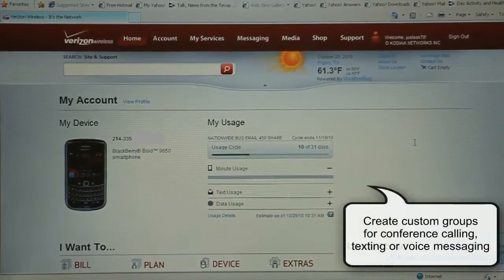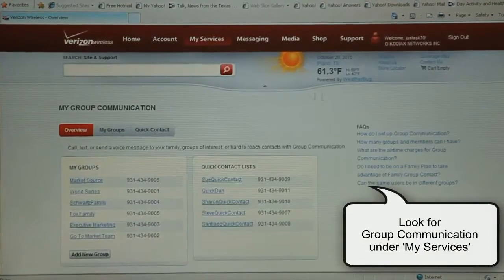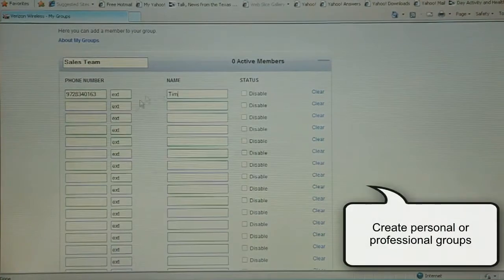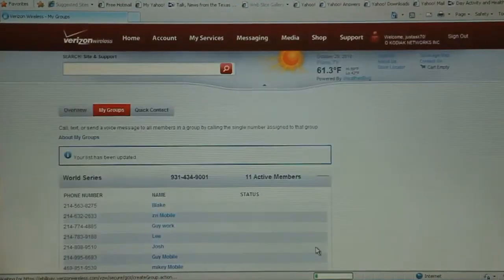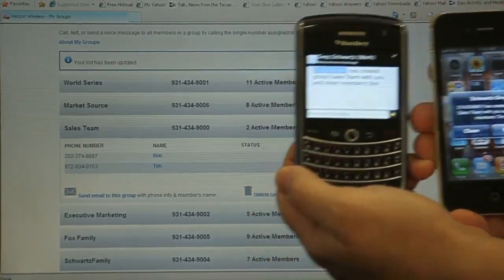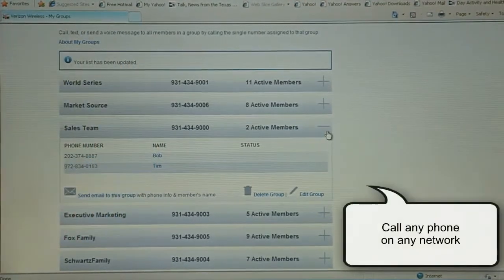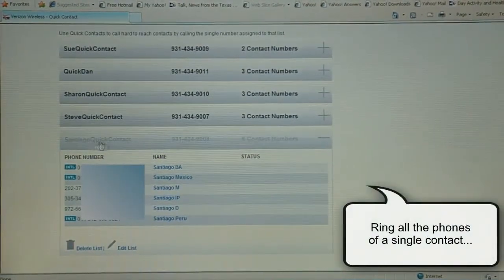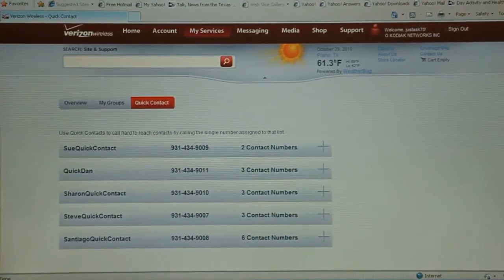GroupCommVZ.avi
An instructional video showing  features such as how to set up groups to start calling, messaging and conferencing as well as how to set up Quick Contact lists with Verizon Wireless Group Communication Service.